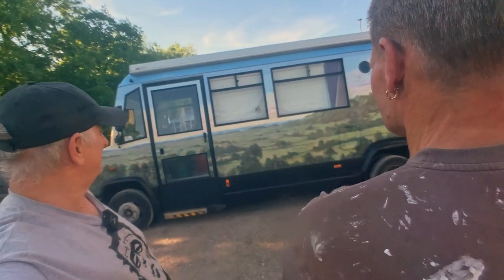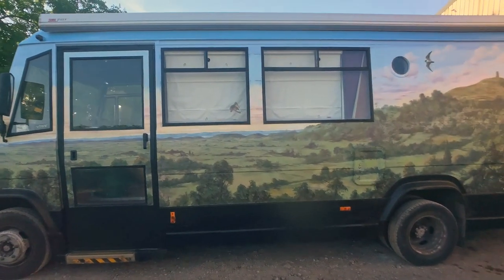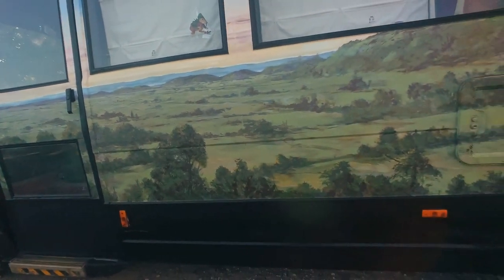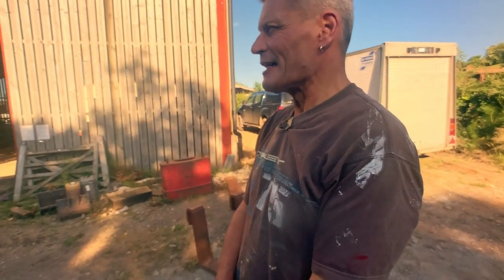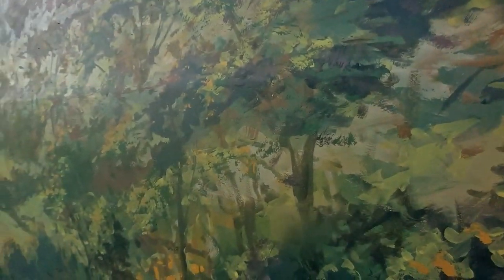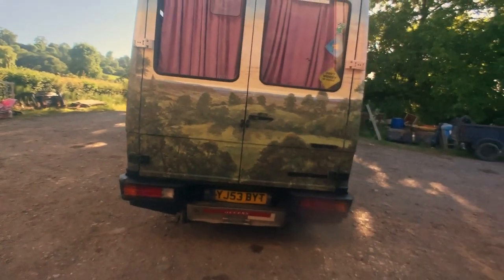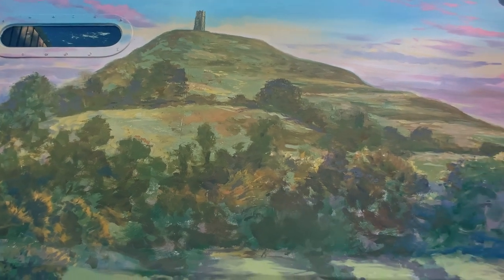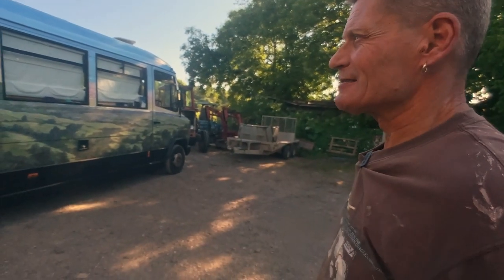Jon does a van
The well known local Dutch artist Jon Van Doodler has been at it again. And when he reached out to ask if I would like to film what he has been up to I bit his hand off.
Here's me film of the visit.